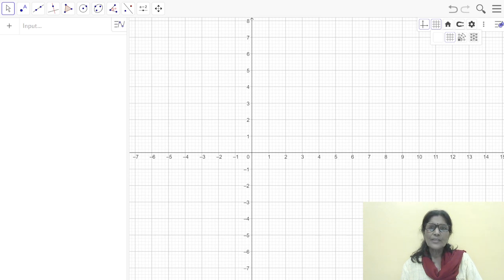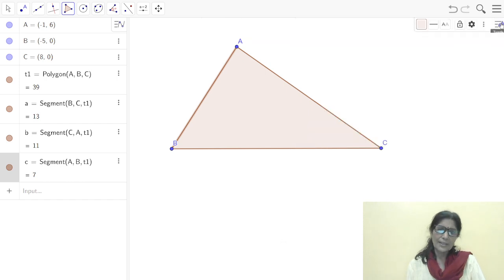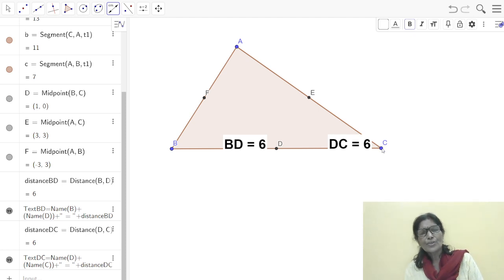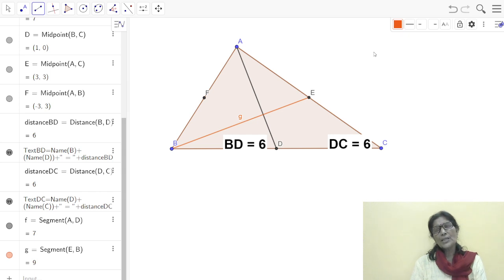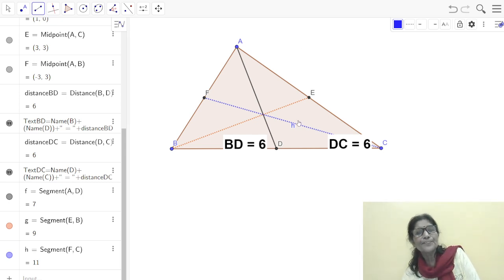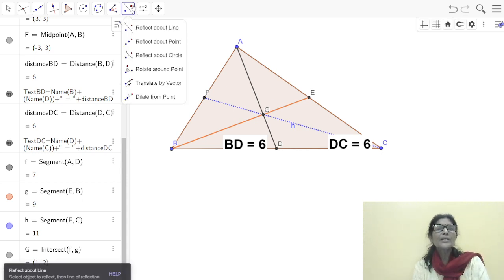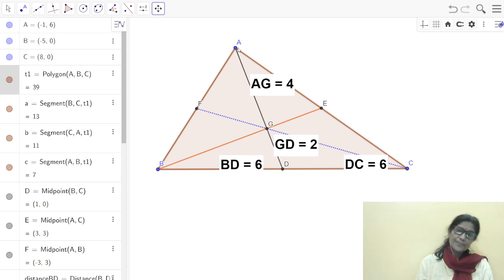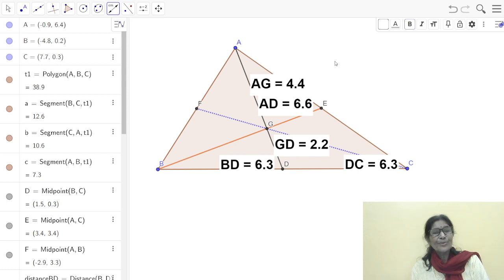HOW TO USE GEOGEBRA FOR ONLINE TEACHING | MEDIANS | INTERSECTION POINT | RATIO | TIP FOR MATH